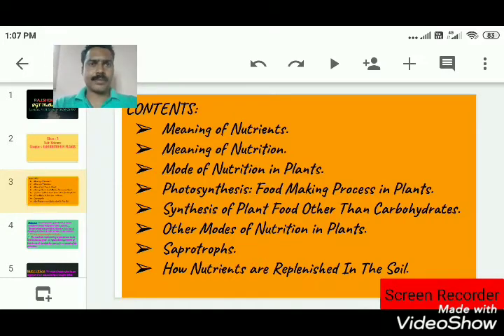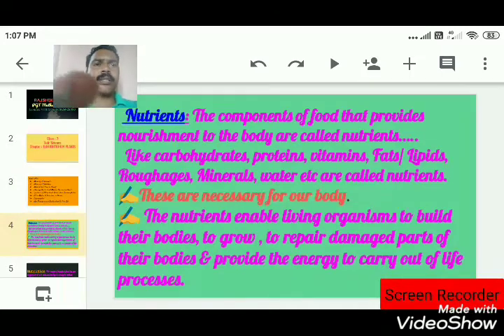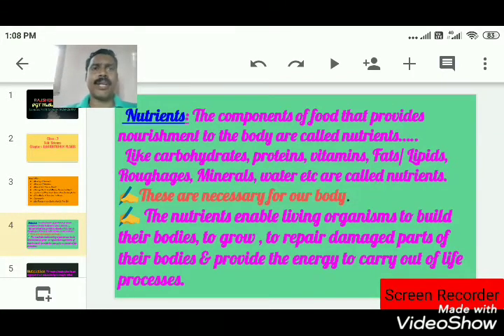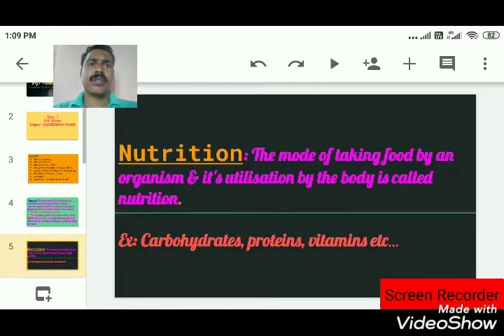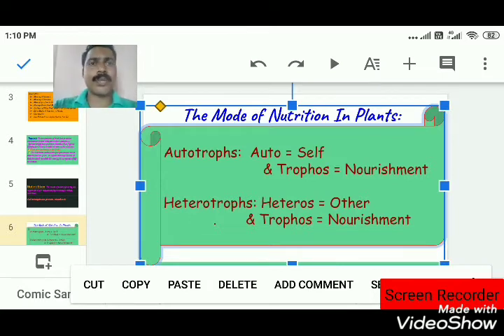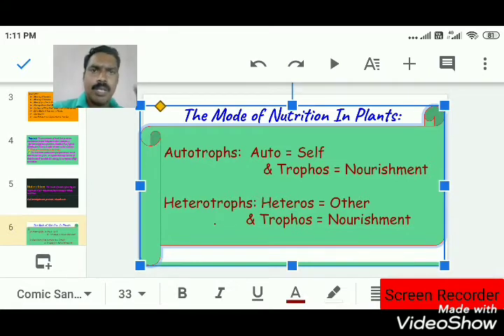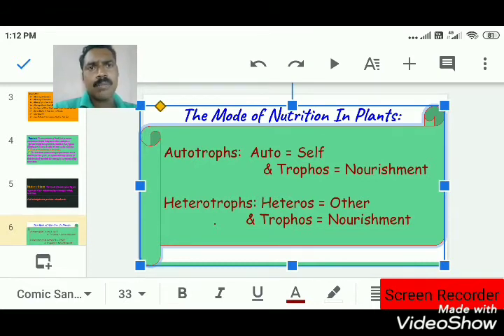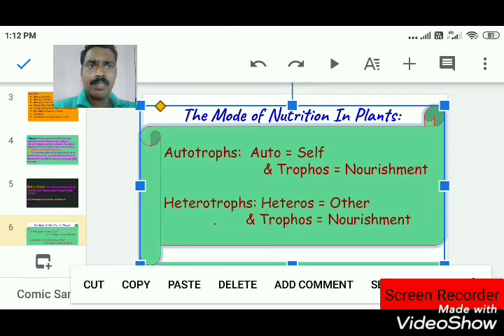17 July 2020